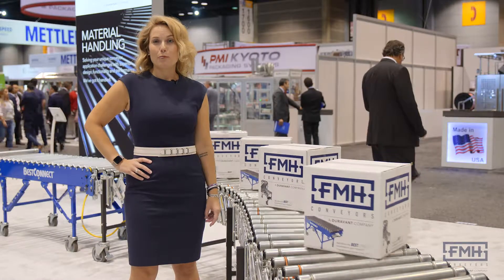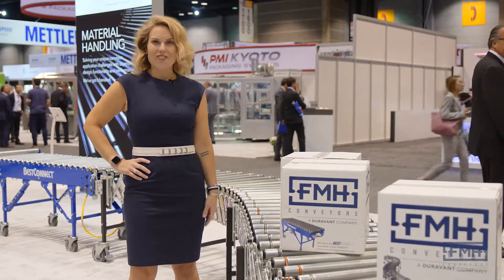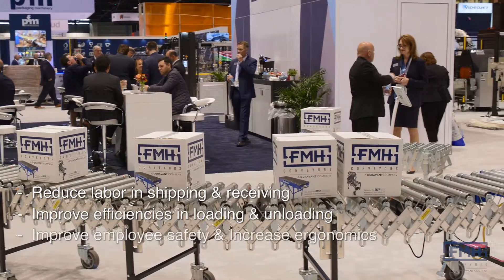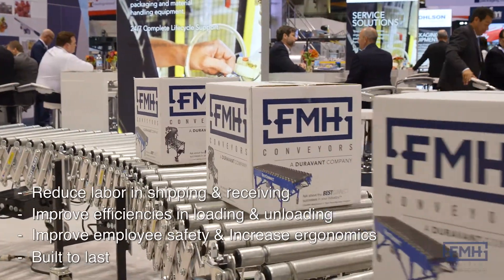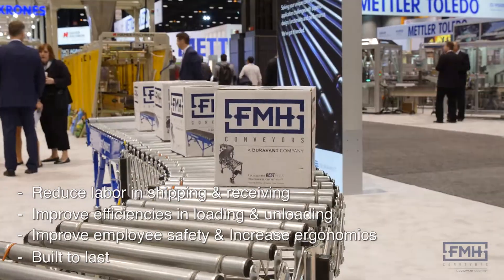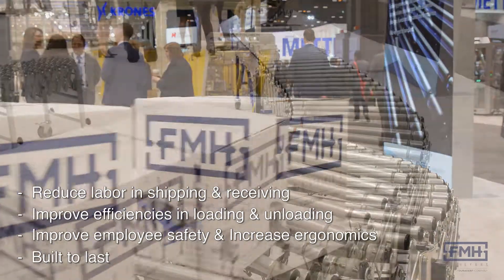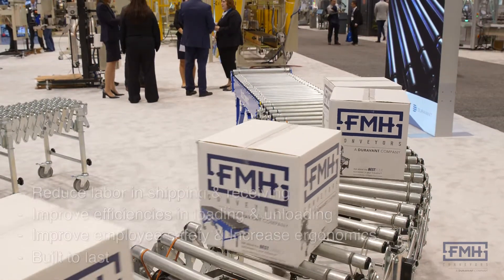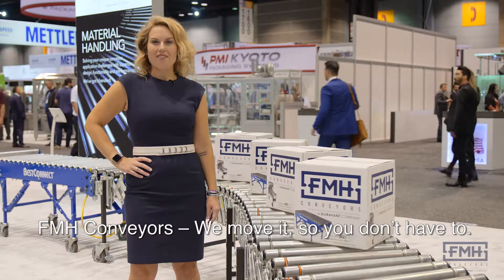Pack Expo 2018 - FMH Conveyors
FMH Conveyors - material handling trends video